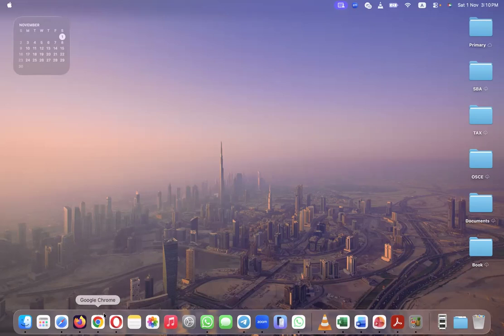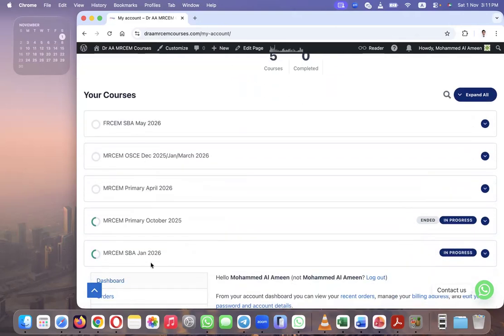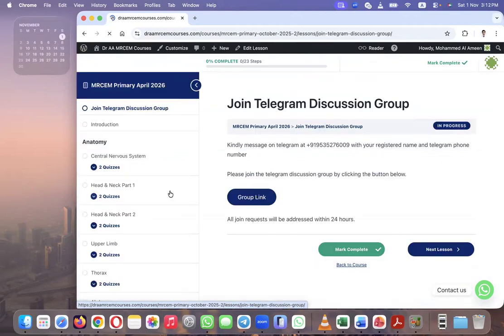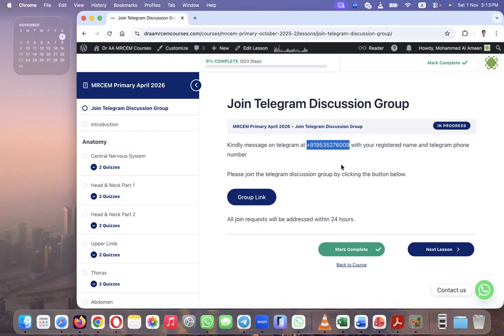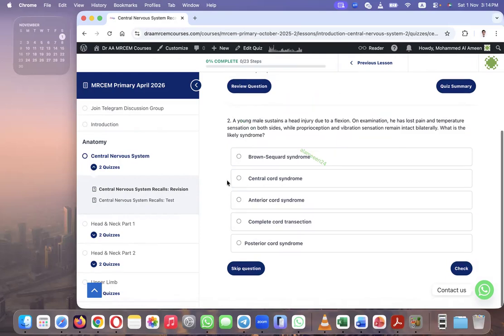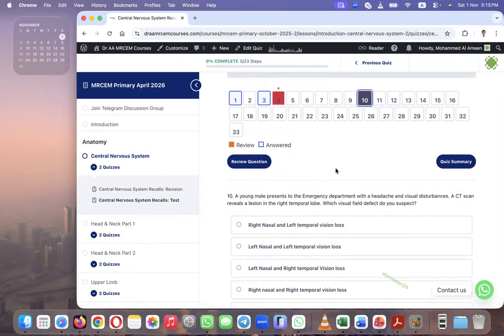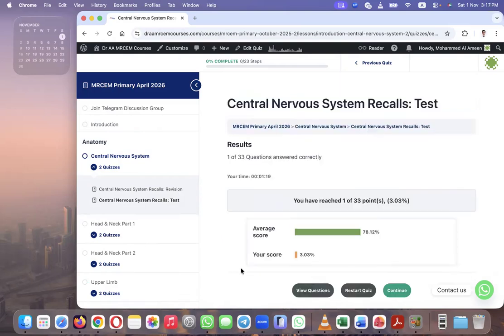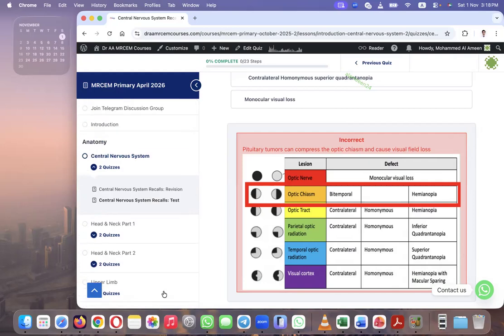Primary Welcome tutorial